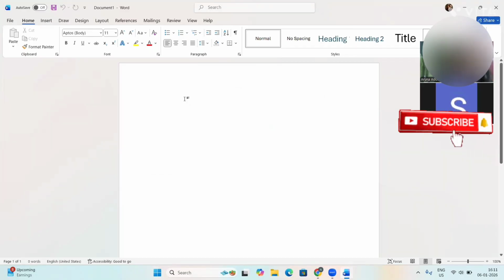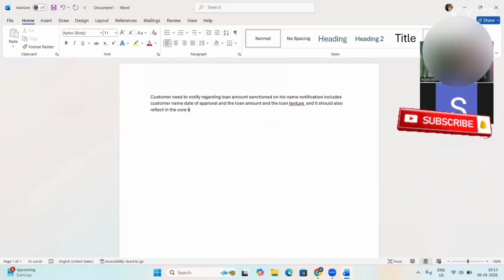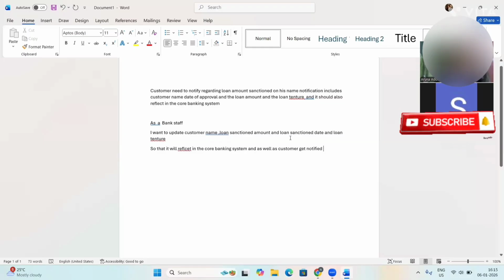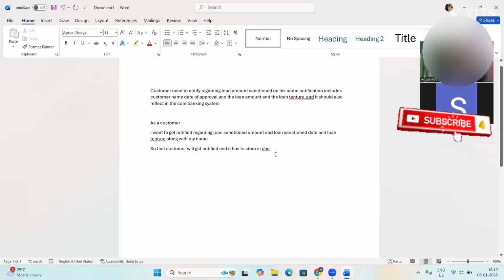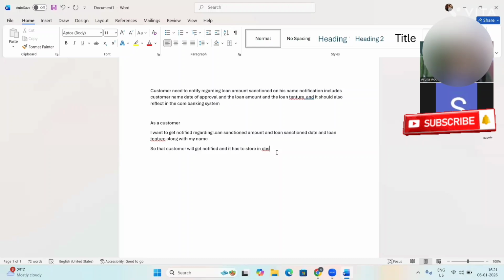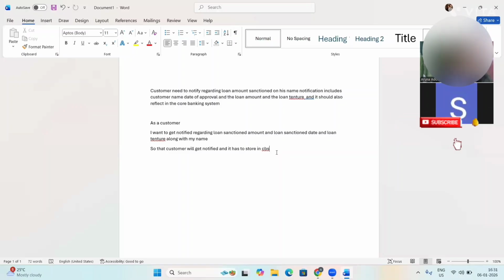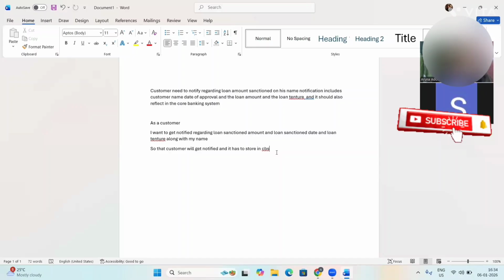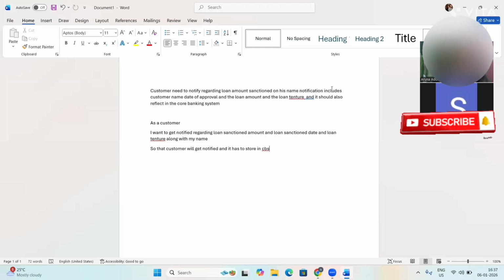Business Analyst Banking Domain Mock Interview For Experienced | Business Analyst Course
Looking to build your career as a Business Analyst?

We provide a complete Business Analyst course in Telugu , English with real-time examples, interview preparation, and practical guidance.

In this course, you will learn the complete foundation required to become a Functional Business Analyst. The curriculum includes:

Business Analysis Fundamentals – BA roles, responsibilities, SDLC, Agile, and real-time project flow.

How to Become a Business Analyst – complete roadmap, resume guidance, and real-world expectations.

Essential BA Skills – requirement gathering, stakeholder communication, documentation, and analysis skills.

Business Analysis Techniques – SWOT analysis, PESTLE analysis, GAP analysis, 5 Whys, root cause analysis, process mapping.

Important BA Tools – hands-on with JIRA, Confluence, requirement tracking tools.

User Stories & Requirements Documentation – writing Epics, user stories, acceptance criteria, BRD, FRD, SRS.

Estimation Techniques – story points, T-shirt sizing, planning poker, Agile estimation.

Process Modelling – Data Flow Diagrams (DFD), Process Flow Diagrams, BPMN, swimlane diagrams.

Testing Knowledge for BAs – UAT testing, test plan creation, test cases, defect lifecycle, functional testing of healthcare products.

Agile BA Interview Preparation – commonly asked Agile, Scrum, and BA interview questions with functional examples.